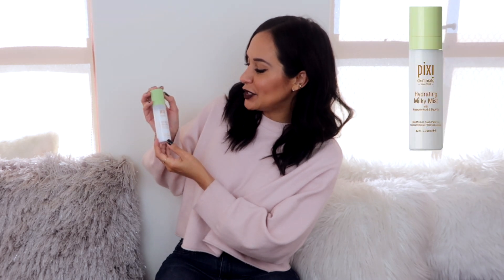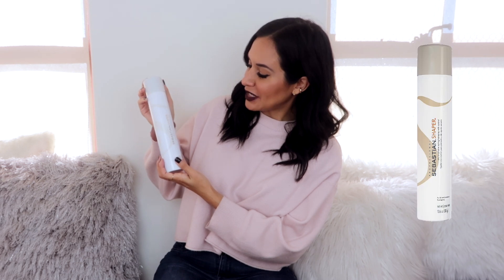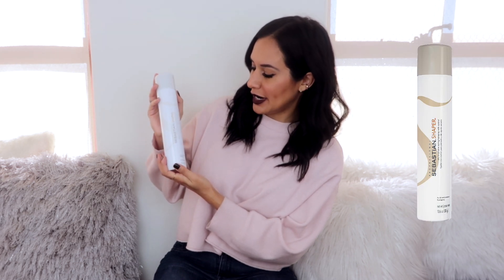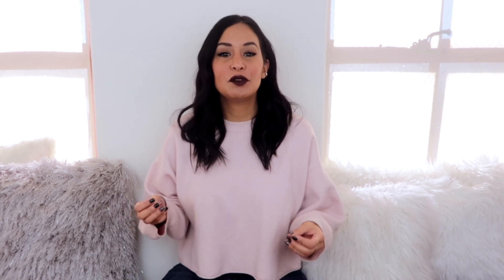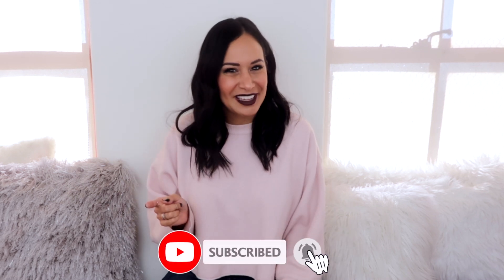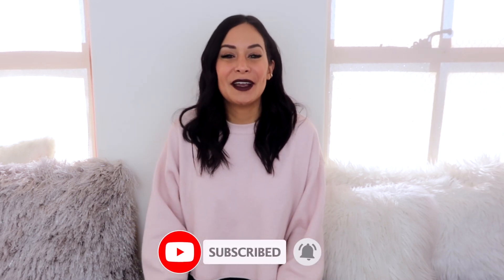DECEMBER FAVORITES 2020!! | JO DE LA ROSA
Join me as I share my December favorites and all the products and things I've been loving this month!! I use these items in my everyday routine and these have been all of my go-to's lately! I’ve included all the links to these products in the description below if you want to shop for anything as well!

1 | Soap & Glory: Flake Away Body Polish

2 | Soap & Glory & Glory The Righteous Body Butter

3 | Pixi BeautifEye Brightening Eye Patches

4 | Pixi Hydrating Milky Mist

5 | Sebastian Professional Shaper Hairspray

6 | Chi Twisted Fabric Finishing Paste

7 | Macy’s Inc Earmuffs (no image needed)

8 | BH Cosmetics Studio Pro Shade & Define | Contour Palette

9 | Elf Contour Palette
Color: Light/Medium

10 | Elf Lip Exfoliator | Brown Sugar

11 | Mac Retro Matte Liquid Lip Color
Color: Feels So Grand

12 | Still Stay All Day Lipstick
Color: Chianti

13 | Sally Hansen Insta Dri Nail
Color: Black

14 | Sally HansenTop Coat Dries Instantly

15 | Ardell Demi Wispies Multi-Pack

“Be brave enough to find the life you want and courageous enough to chase it.”

Hi there! I’m Jo De La Rosa Gray and I was one of the original cast members on Bravo’s Real Housewives of Orange County.

I recently quit my career in digital advertising pursuing a lifelong dream - becoming a Content Creator in LA and having a successful YouTube channel. I wanted to document the entire process showing you my transition into this new YouTuber / Influencer world so I started on my journey I called “The Influencer Project.”

Through it, I realized my love for YouTube, editing videos, and creating content that tells a story. In the middle of trying to get my new career off the ground (in the middle of covid!), I also met the love of my life, Taran Gray.

Follow along our hilarious adventures and see if I have what it takes to make a comeback after years of being away from the cameras.

New videos come out every Friday at 11AM PST! Thank you so much for your support on my channel - you’ll never know how much it truly means to me 🖤

Xxx,

Jo